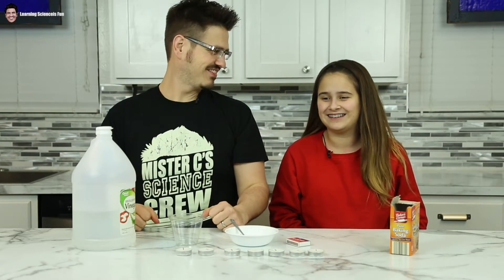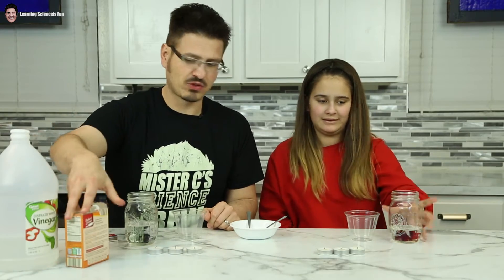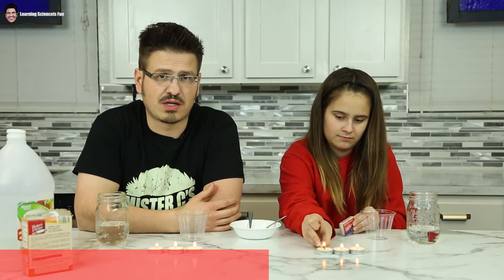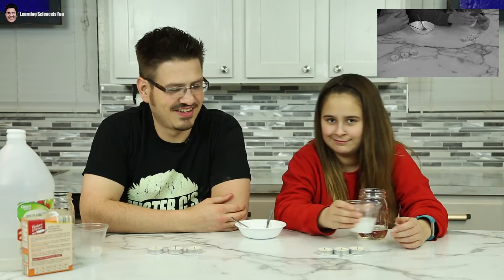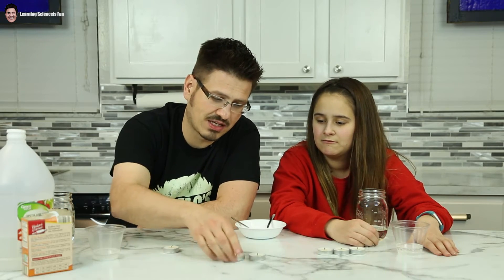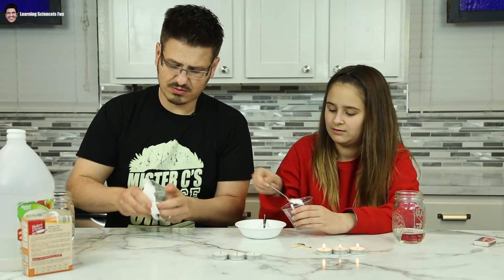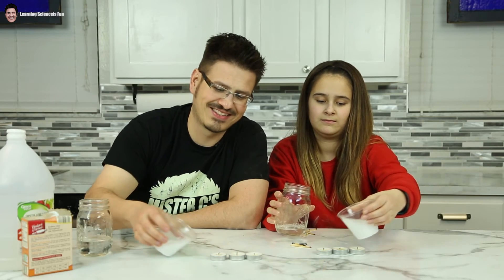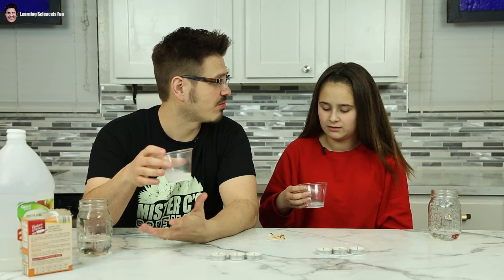DIY at home Fire Extinguisher | Mister C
Mister C explores simple chemical reactions to create carbon dioxide and then extinguishes a candle!  Items you'll need:

-Votive Candles
-Baking Soda